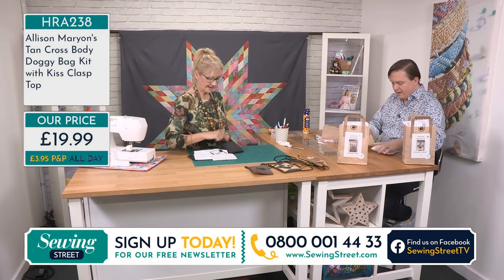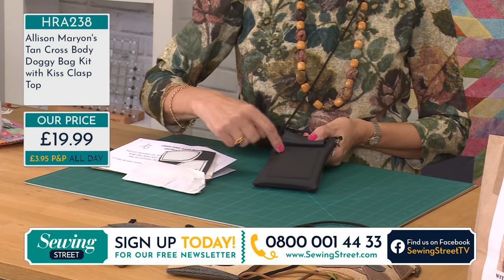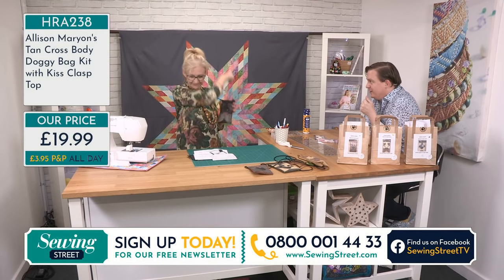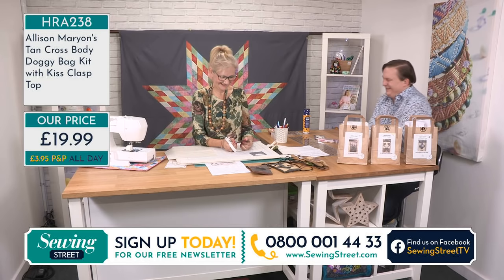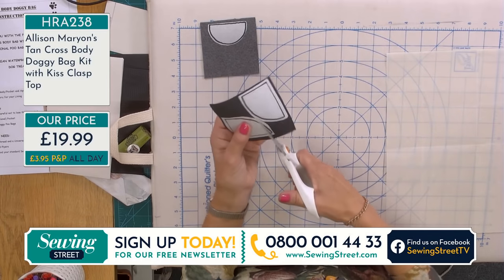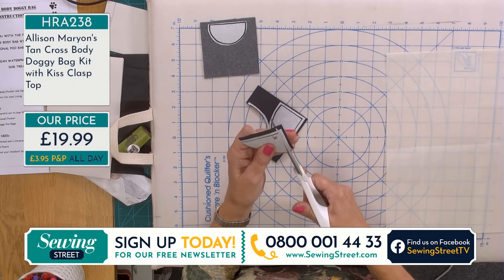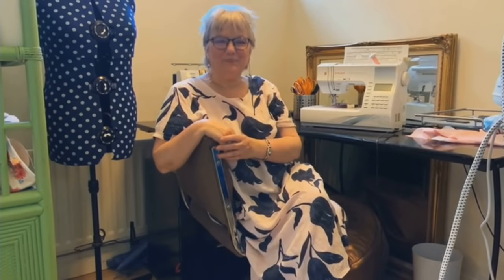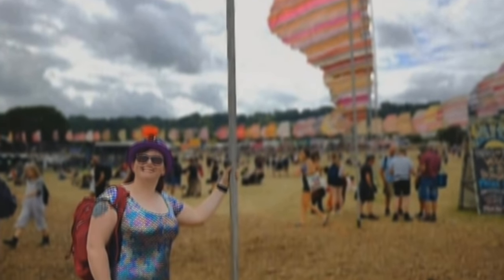Sewing Street - 04/07/20 - Doggy Treat Bags & Aprons with Allison Maryon & Quilting John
HOUR 1:
Doggy Treat Bags with Allison Maryon

HOUR 2:
John Cole-Morgan's 'Starry Starry Night' Quilt

HOUR 3:
Allison's applique aprons

HOUR 4:
Kits revisited